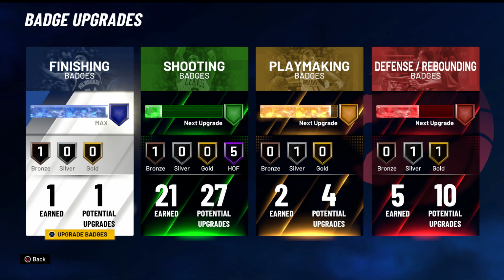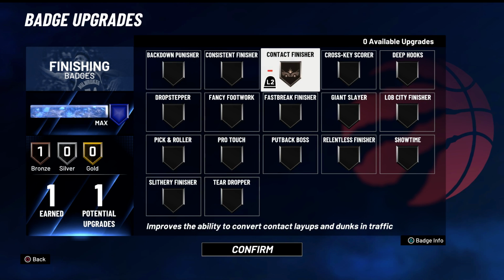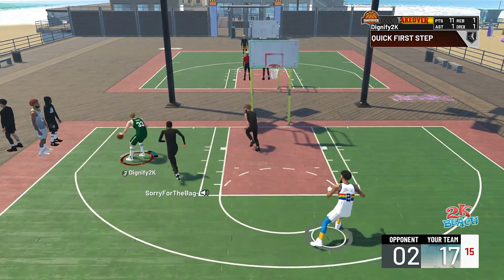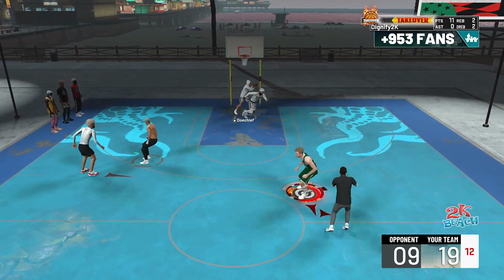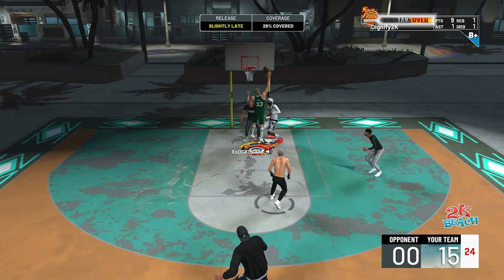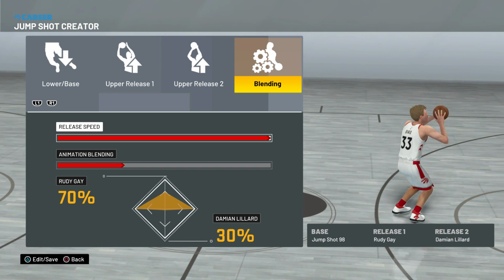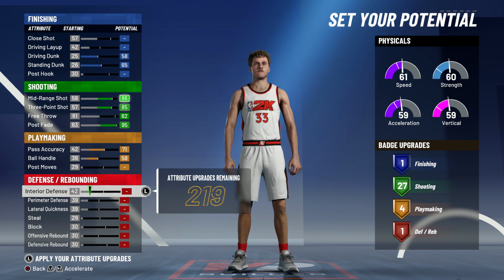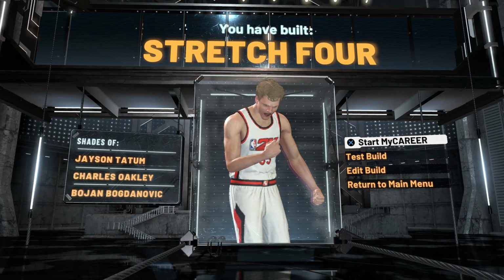LARRY BIRD BUILD GREENS FROM HALF-COURT in NBA 2K21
My NEW Stretch Big Build is OVERPOWERED in NBA 2K21! GREENS FROM HALF-COURT and 100% GREENS WITH THE BEST JUMPSHOT ON 2K21

LARRY BIRD STRETCH BIG BUILD GREENS FROM HALF-COURT in NBA 2K21

PSN: Dignify2K